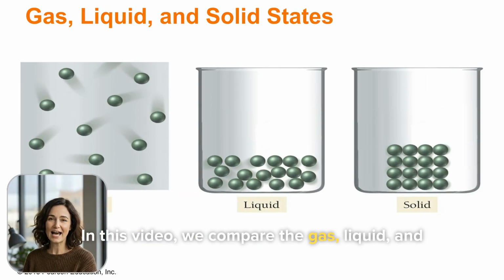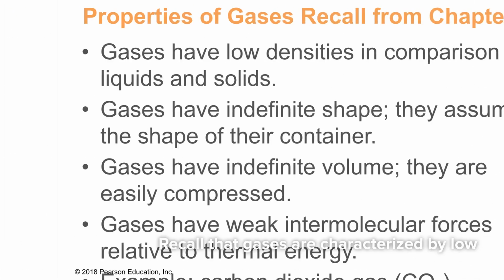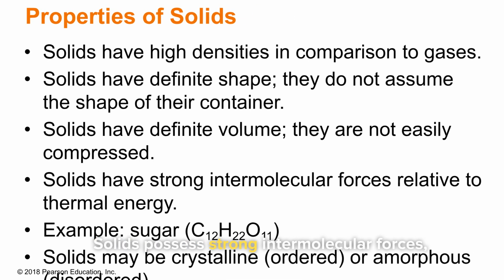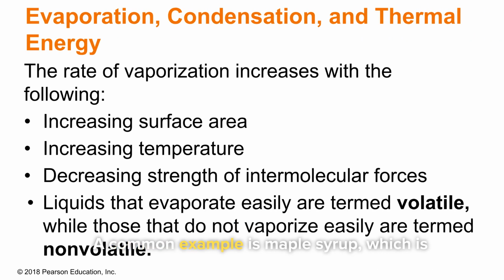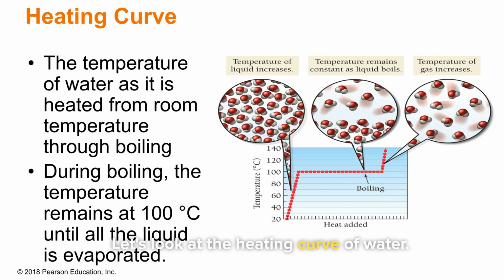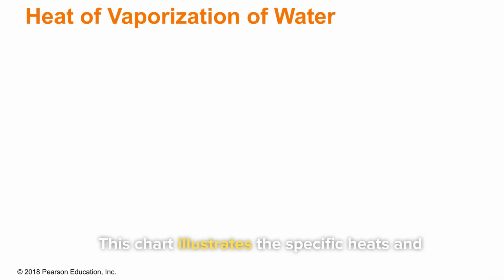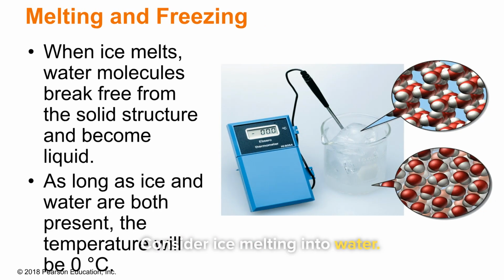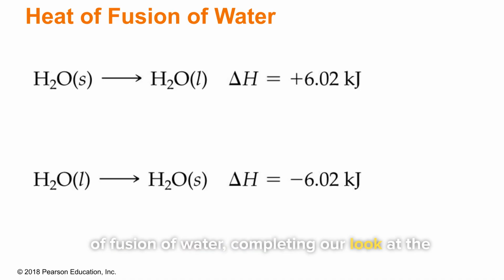Lecture_12.pptx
12.1 Spherical Water
12.2 Properties of Liquids and Solids
12.3 Intermolecular Forces in Action: Surface Tension and Viscosity
12.4 Evaporation and Condensation
12.5 Melting, Freezing, and Sublimation
12.6 Types of Intermolecular
    Forces: Dispersion, Dipole–Dipole, Hydrogen Bonding, and Ion–Dipole
12.7 Types of Crystalline Solids: Molecular, Ionic, and Atomic
12.8 Water: A Remarkable Molecule